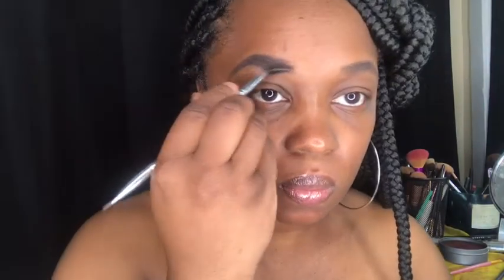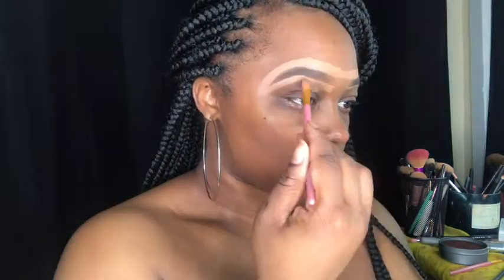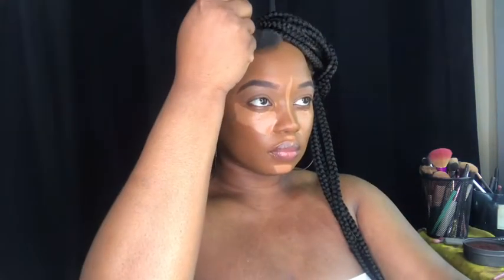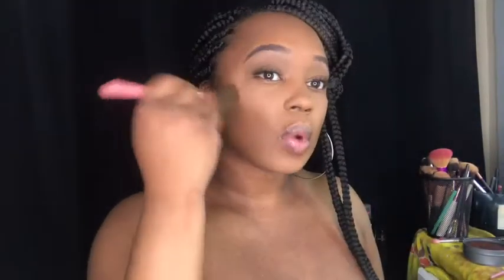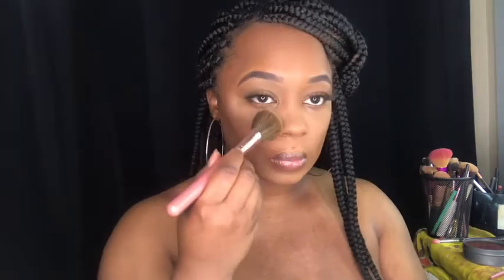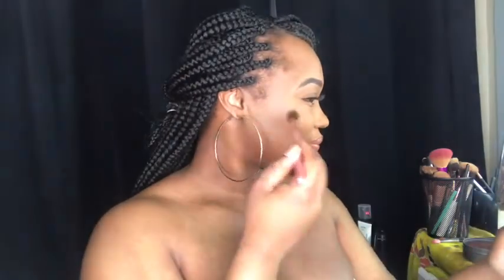MY GO-TO FOUNDATION ROUTINE FOR SUMMER 2019 (SWEAT PROOF MAKEUP)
HEY EVERYONE IM BACK WITH A QUICK VIDEO WITH MY CURRENT FOUNDATION AND MAKEUP ROUTINE. I HOPE YOU GUYS ENJOY IT.

EYEBROW- ANASTASIA DIP BROW POMADE IN THE SHADE CHOCOLATE.

EYES-LA PRO CONCEALER IN THE SHADE BEAUTIFUL BRONZE.

LASHES-MAGEFYFROM AMAZON.

FACE

TOUCH IN SOL NO PORE BLEM PRIMING WATER
TAPE BASE HYDRATING PRIMER.

COVERGIRL TRUE BLEND MATT MADE FOUNDATION
COLOUR POP CONCEALER IN DARK 48
BLACK RADIANCE CREME CONTOUR PALETTE MEDIUM TO DARK.
COVERGIRL LOOSE SETTING POWDER.
LA MINERAL PRESSED POWDER,

LIPS NYX LIP PENCIL IN THE SHADE NUTMEG AND EFFORTLESS GLOSS IN THE SHADE BUTTERSCOTCH.

BLACKRADIANCE MATTE SETTING SPRAY.